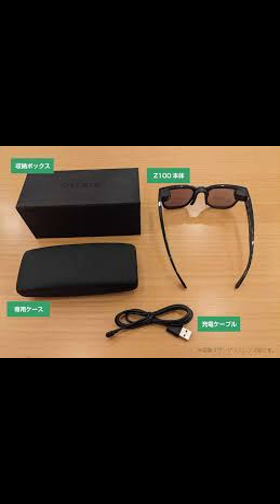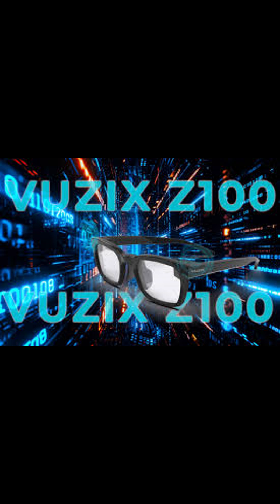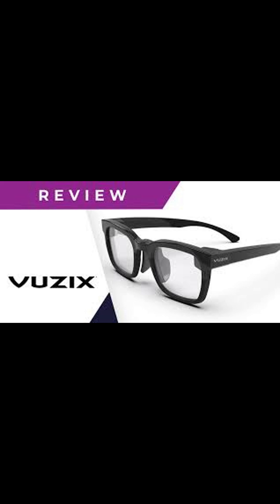Vuzix Z100 Smart Glasses | Best AR Glasses 2025 Review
Discover the all-new Vuzix Z100 Smart Glasses – lightweight, stylish, and packed with AR features. From AI-powered integration to hands-free productivity, these AR glasses are redefining the future of wearable tech. Perfect for work, navigation, and entertainment. Watch now for the best AR glasses 2025 review!"